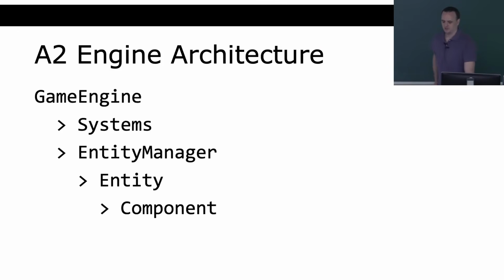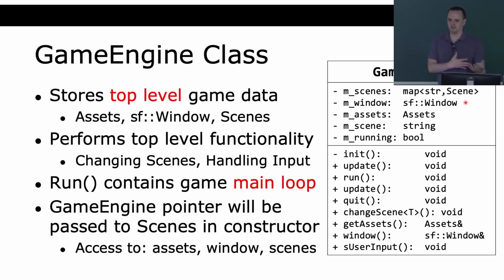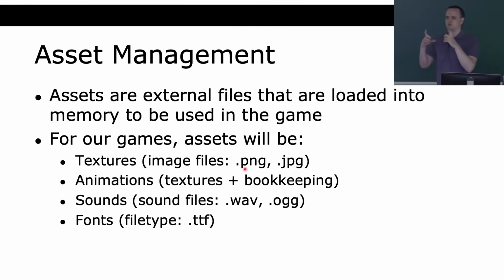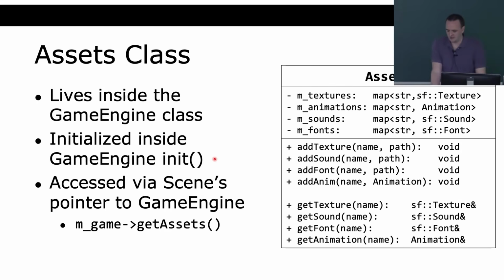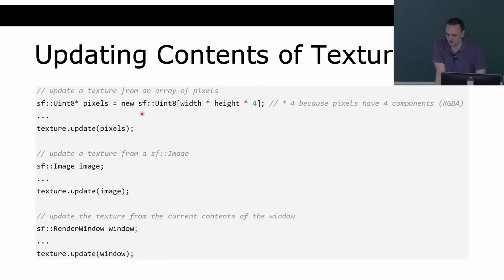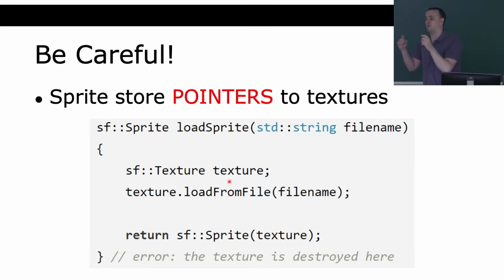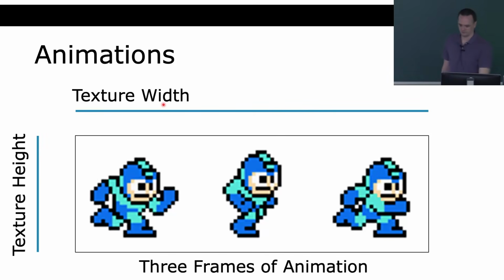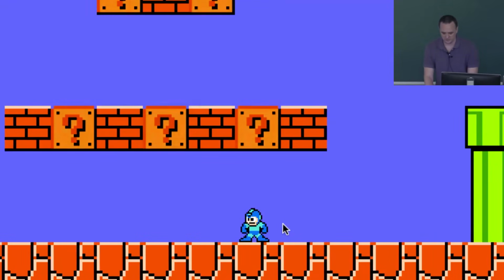COMP4300 - Game Programming - Lecture 08 - Sprites, Textures, and Animations